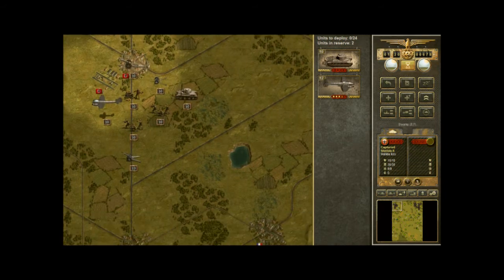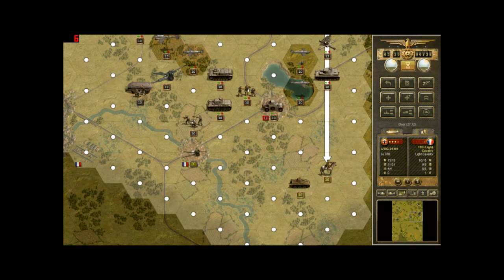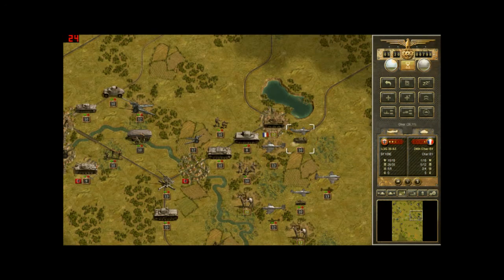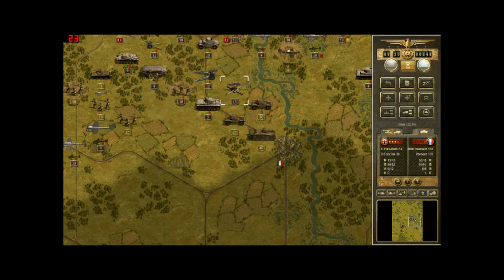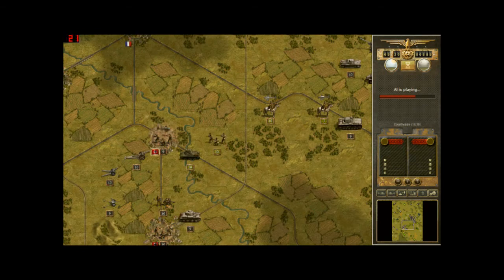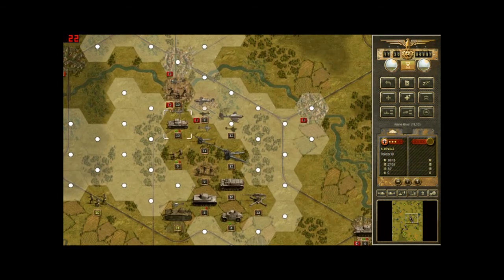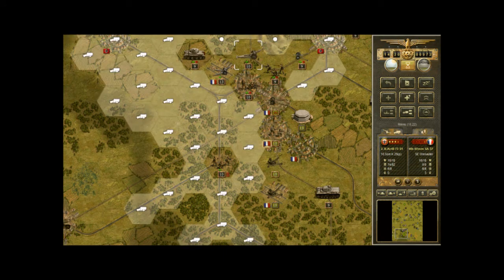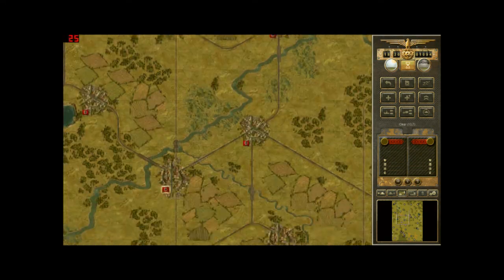Panzer Corps GC40 Scenario 9: Reims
Panzer Corps GC40
Scenario 9: Reims

Played with -75% prestige and customized equipment file with changes listed

Note that the difficulty I am playing on is very challenging.

Fall Rot, the attack on France, begins with the crossing of the Aisne River and the drive to Reims.